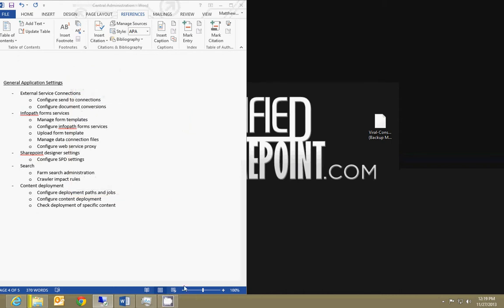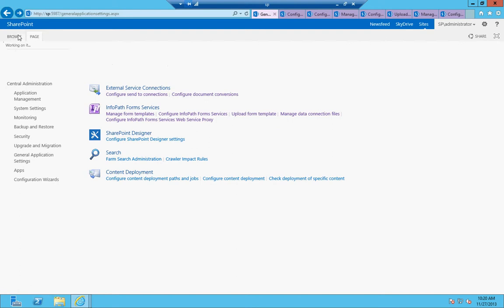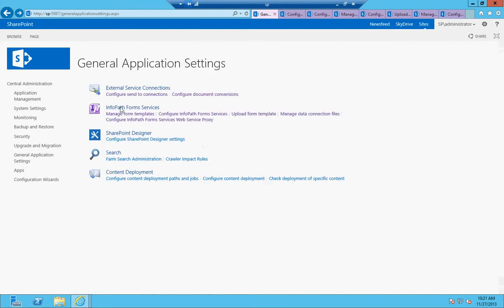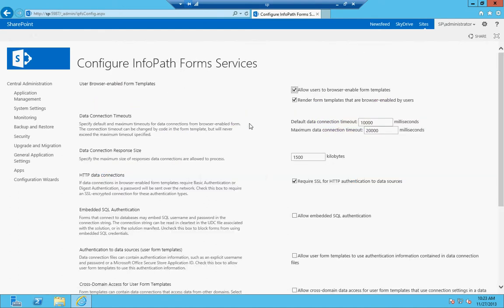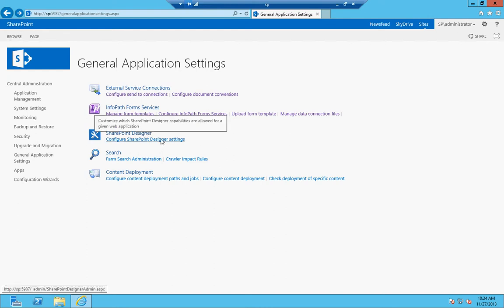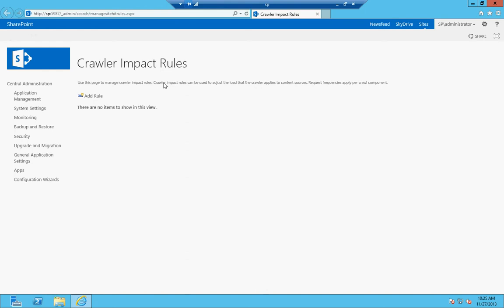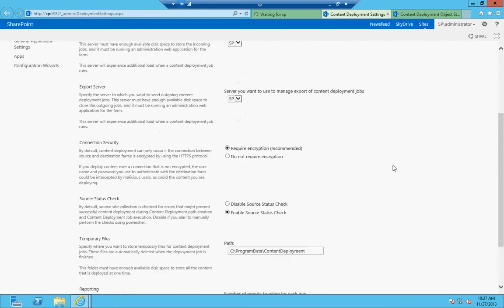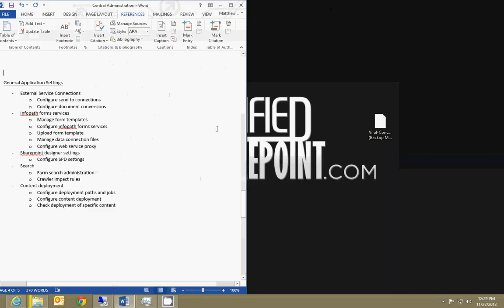Central Administration General Application Settings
Overview of Central Administration features, commands, and tasks.

General Application Settings
- External Service Connections
o Configure send to connections
o Configure document conversions
- Infopath forms services
o Manage form templates
o Configure infopath forms services
o Upload form template
o Manage data connection files
o Configure web service proxy
- Sharepoint designer settings
o Configure SPD settings
- Search
o Farm search administration
o Crawler impact rules
- Content deployment
o Configure deployment paths and jobs
o Configure content deployment
o Check deployment of specific content